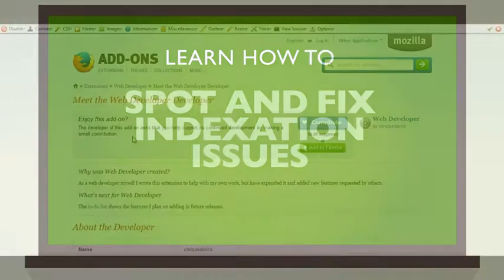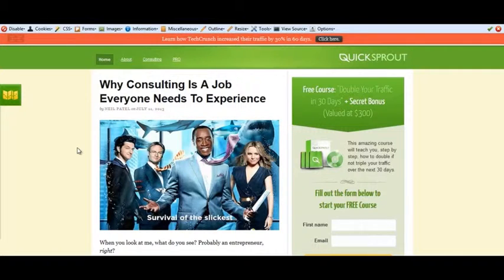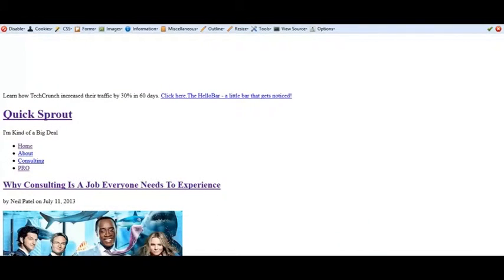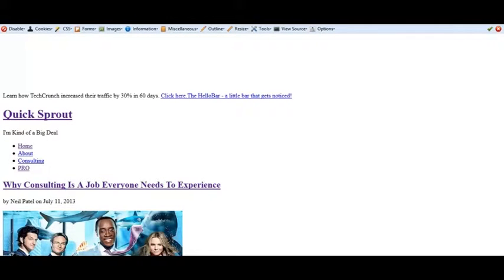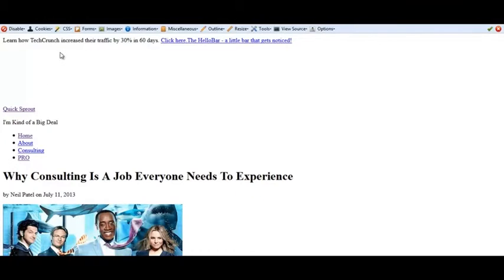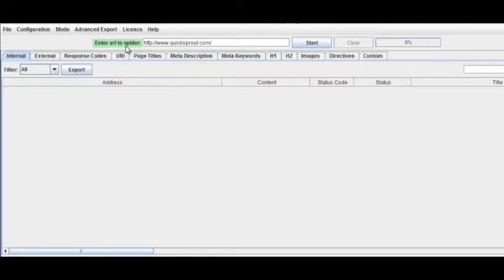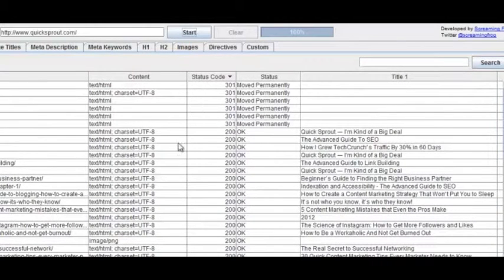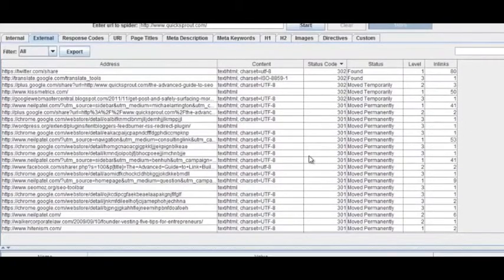How to Spot and Fix Indexation Issues.FLV